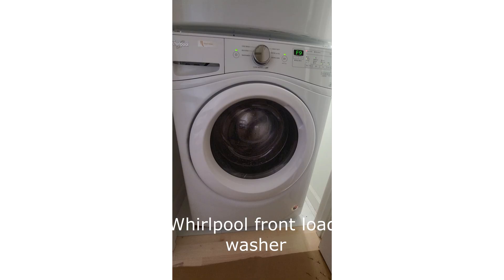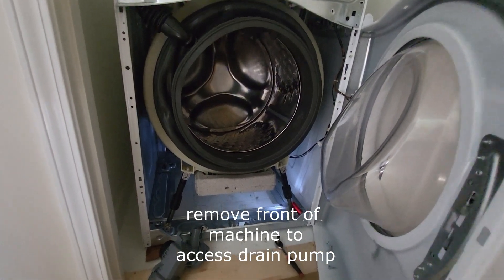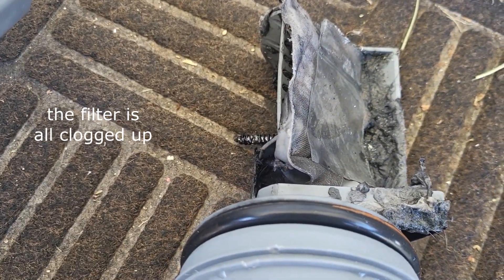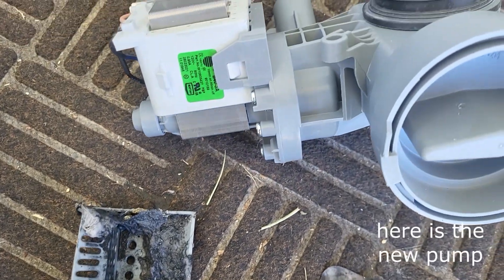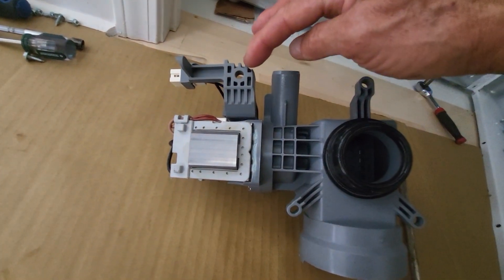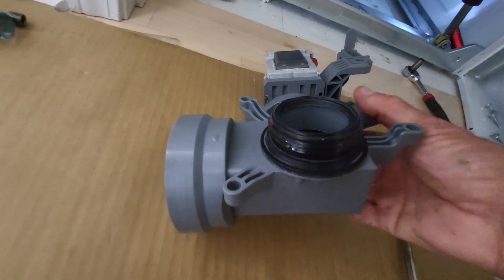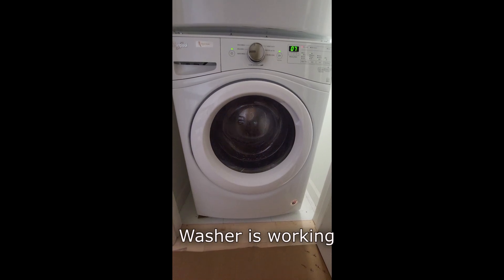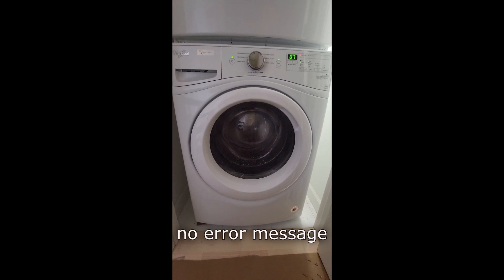F9 error, Washer won't drain, Whirlpool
Whirlpool washer stops at end of agitation, doesn't drain water, F9 error followed by E1.
The service manual indicates a clogged drain line or pump.
  Also, excess sussing can cause this, if non laundry soap is used.
  Be sure drain hose is at least 4 inches into drain pipe, and end of drain hose should be no higher than 96" above the floor.